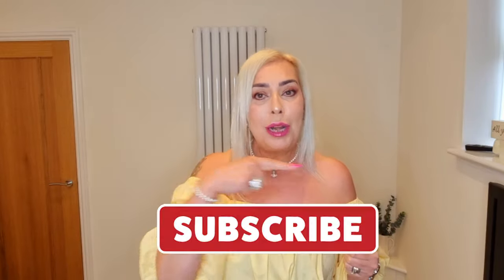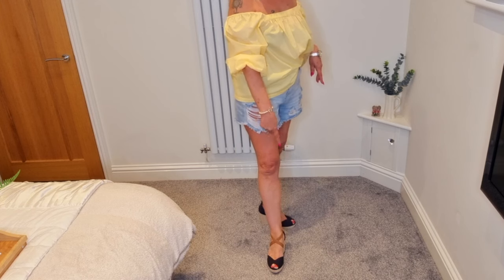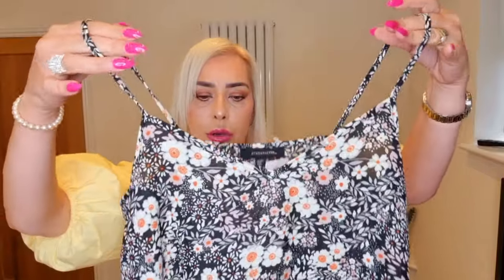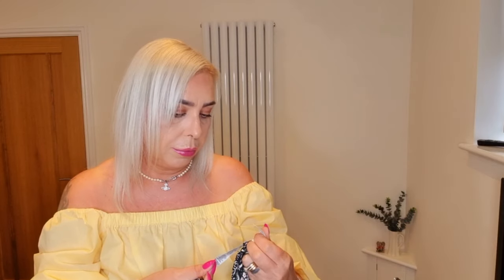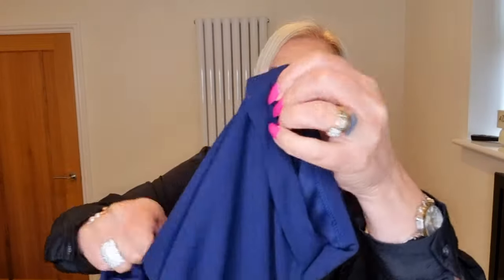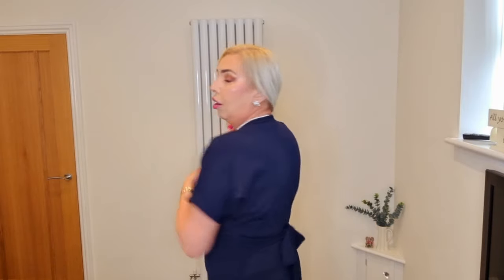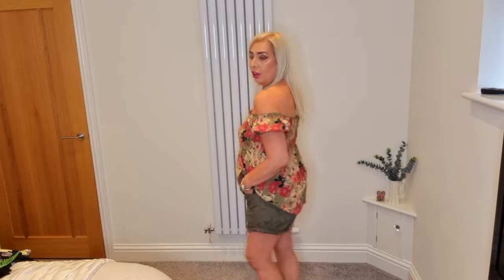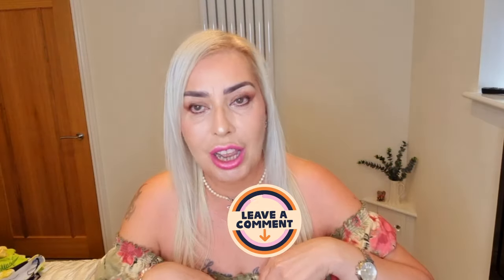CHARITY SHOP TRY ON HAUL || THRIFTED SUMMER OUTFITS || FASHION ON A BUDGET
Follow me over on Instagram @maxinegeorgina13